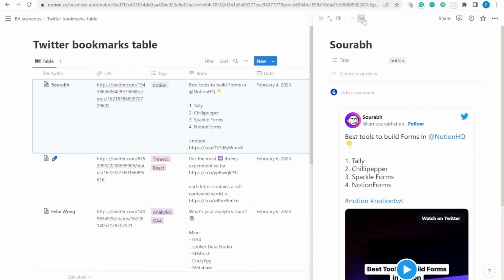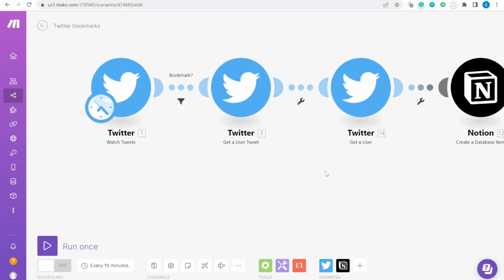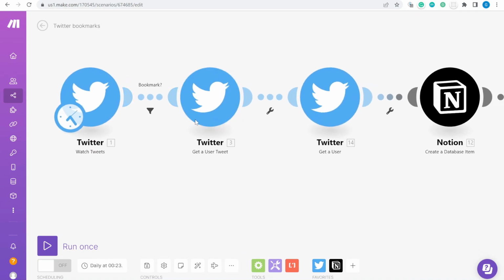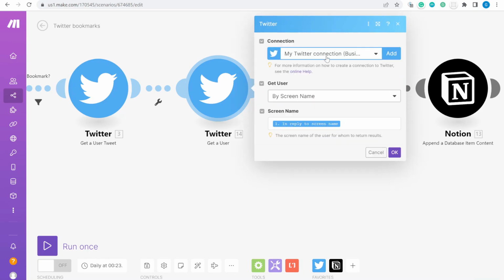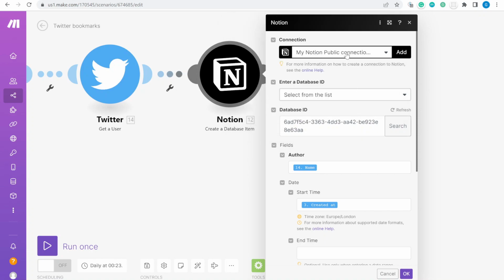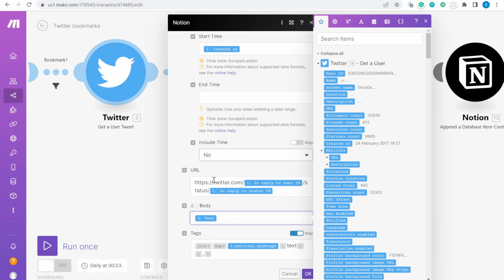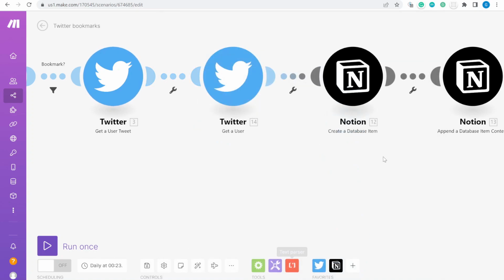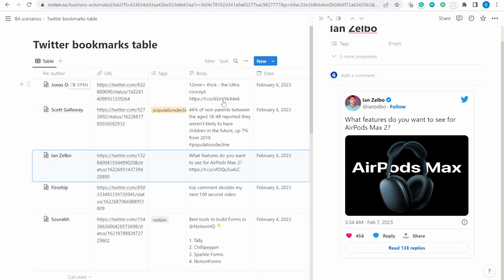Save Tweets with a comment! Twitter to Notion no code automation with Make.com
Twitter is an incredibly powerful tool for discovering and sharing information, and it can be an invaluable resource for individuals, businesses, and organizations alike. However, it can be difficult to keep track of all the interesting Tweets and conversations that you come across. Fortunately, Make provides an automated solution that makes it easy to save these Tweets directly to Notion with a simple comment. By connecting your Twitter and Notion accounts, you can quickly and easily store all the content you find on Twitter in one organized location. Not only will this help you keep track of the conversations and content you find, but it will also help you share it with others.

Once your Twitter and Notion accounts are connected, you're able to use the automated Twitter to Notion solution with just a comment. This powerful tool allows you to quickly save Tweets and conversations to your Notion workspace so that you can keep track of them, as well as share them with others. It's a great way to stay organized and informed about the topics, conversations, and content that matters to you. Additionally, it's a great way to easily share the things you find with other people.

The automated Twitter to Notion solution is a powerful tool that makes it easy to save Tweets and conversations to your Notion workspace. It's a great way to stay up-to-date with the topics, conversations, and content that matters to you. Moreover, it is an invaluable resource for individuals, businesses, and organizations alike.

Make(formerly Integromat) provides an easy way to interact with Twitter's API. With their automated Twitter to Notion solution, you can quickly and easily save Tweets and conversations to your Notion workspace with just a comment. This powerful tool allows you to keep track of the topics, conversations and content that matter to you, as well as easily share them with others. By connecting your Twitter and Notion accounts, you can effortlessly stay organized and informed about the topics, conversations and content that you find on Twitter. It's a great way to stay up-to-date and connected, and an invaluable resource for individuals, businesses and organizations alike.

Details of the video:
00:00 - Introduction
01:01 - Setting up Twitter API module in Make to watch tweets
02:43 - Filtering tweets containing a word "bookmark"
04:07 - Setting up Notion integration in Make
05:02 - Adding database items
07:05 - Adding tweet embed and preview